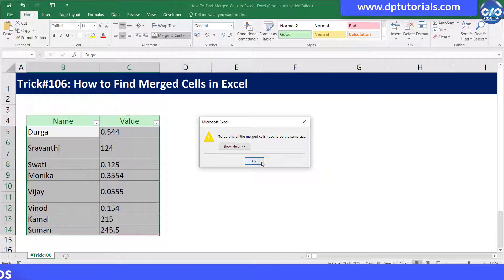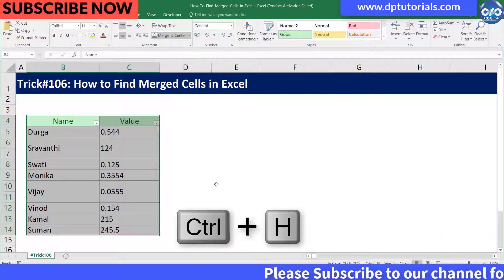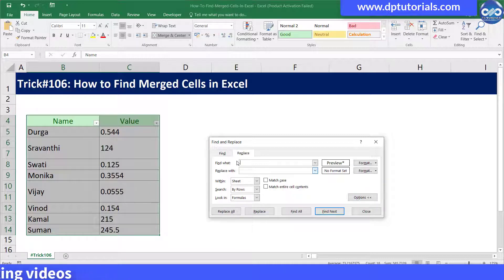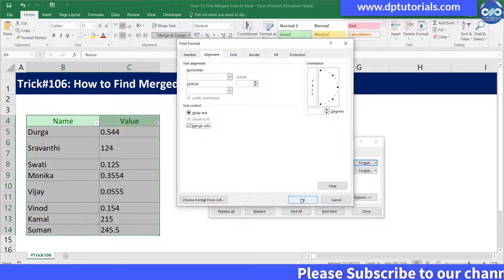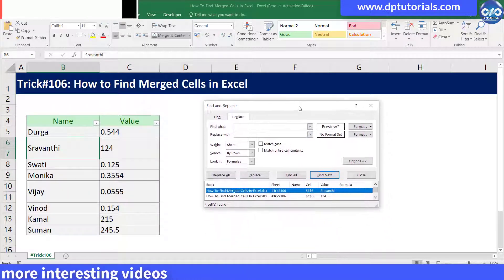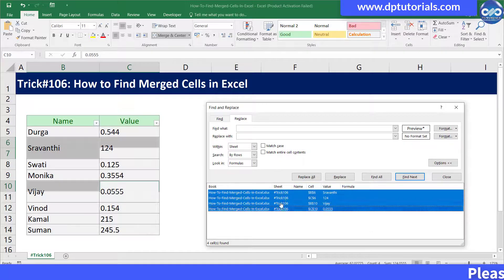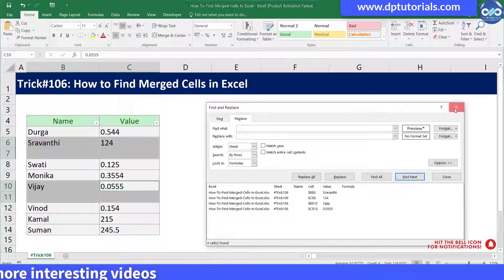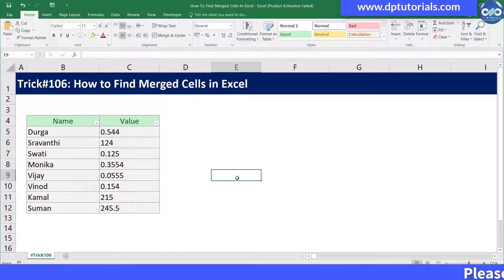How To Find Merged Cells In Excel || [Excel Tricks]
In this tutorial, let us learn How to find merged cells in Excel.

You might be knowing that there are few drawbacks with the excel merging cells.
Like you can’t sort and you will be facing problems in applying array formulas, pivot tables etc.

So, in this tutorial let us see how to tackle the merged cells in Excel.

Let us consider an example like this, with data from B4:C14.

Now, if you try to sort this data, you will get an error like this.

Way to resolve this is to find the merged cells and unmerge them.

If your data set is huge, it would be difficult for you to identify and unmerge them.

So, let us try with this small example.